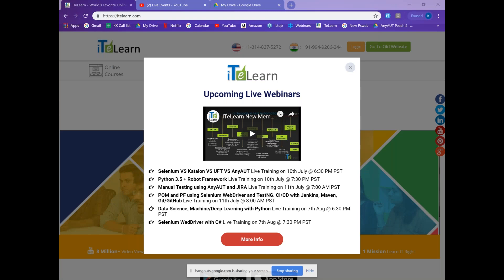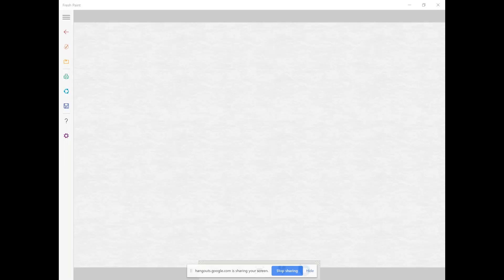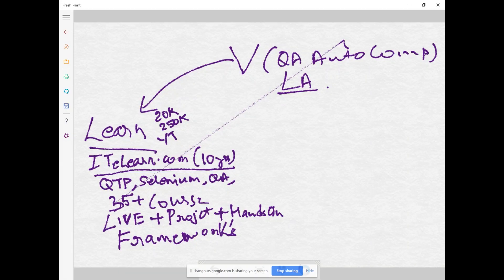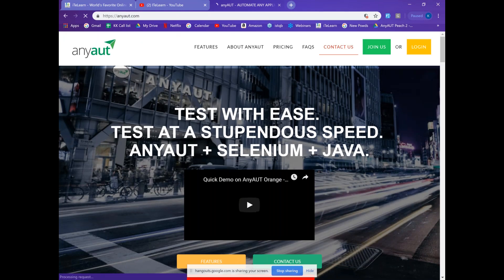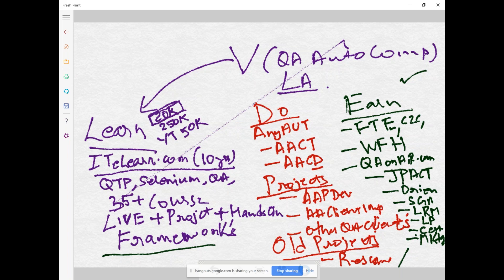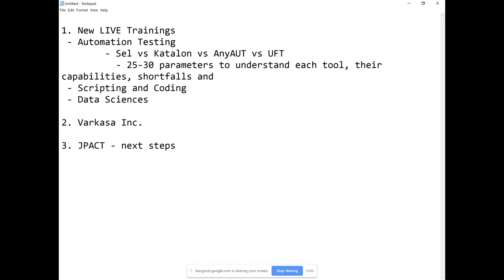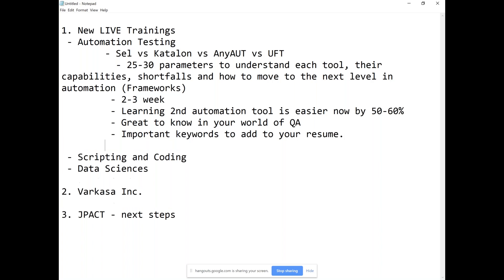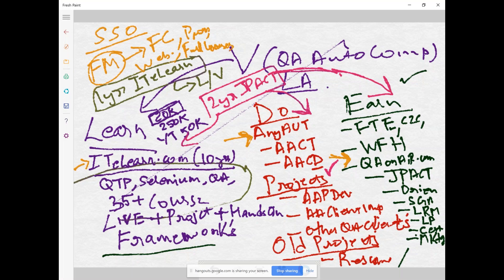New Upcoming Training's July 2019 Demo -iTeLearn